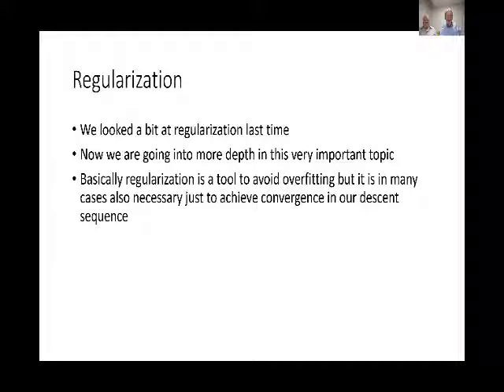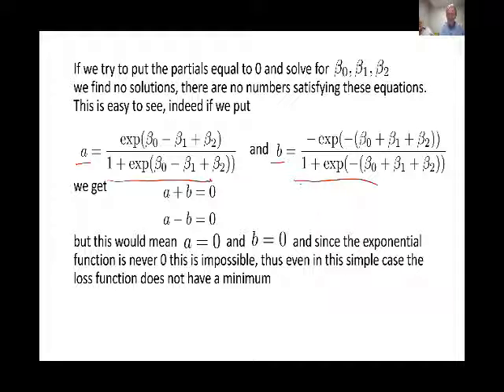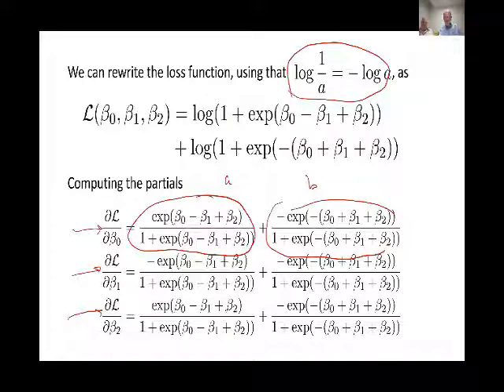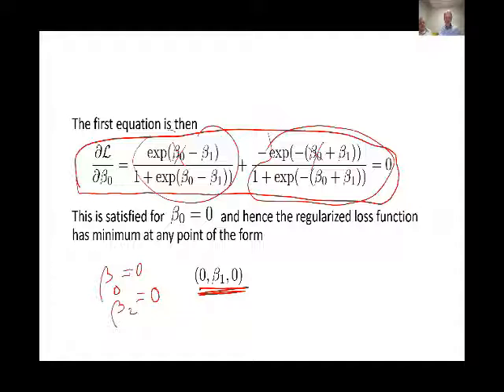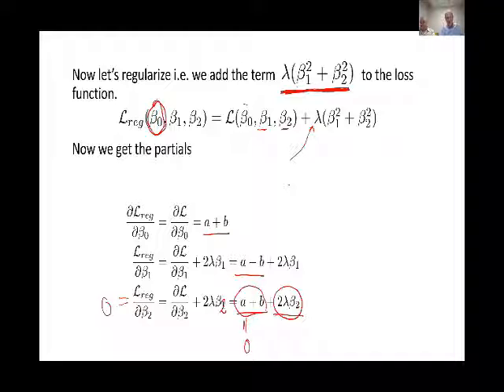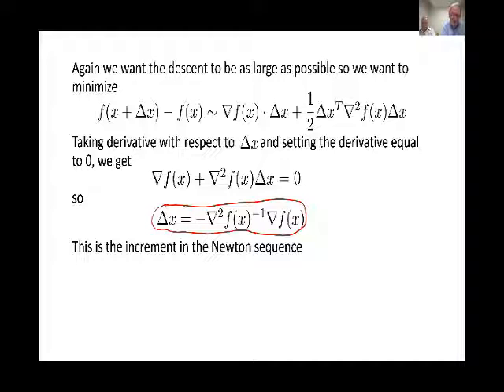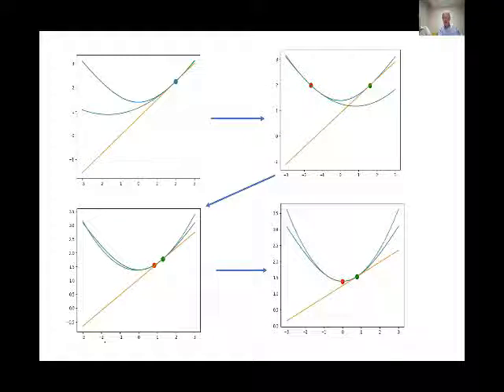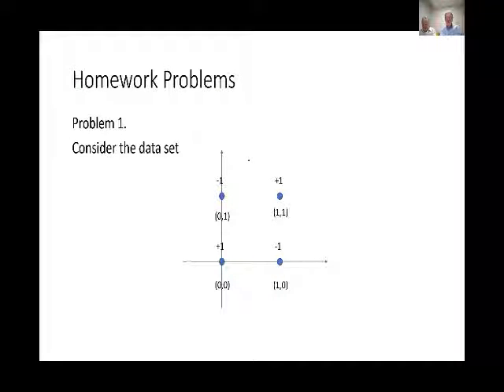ML Lec 3 Part 2 Regularization